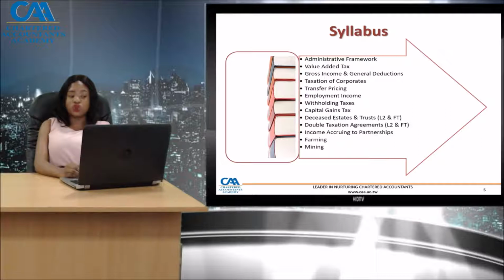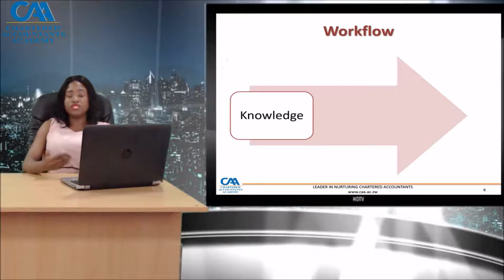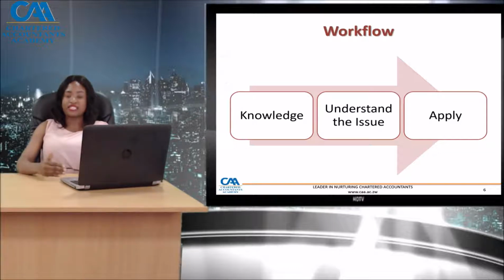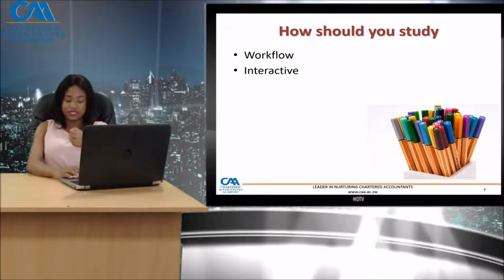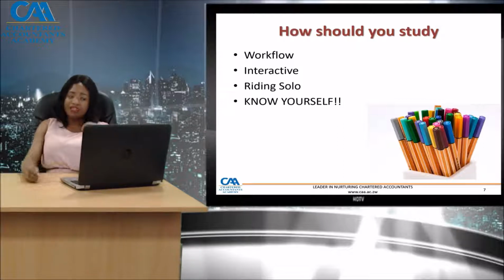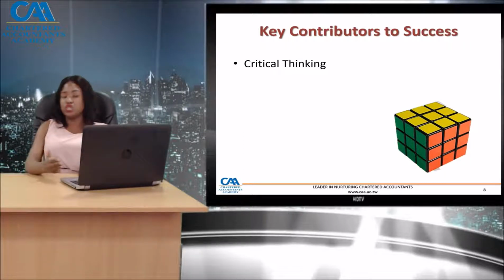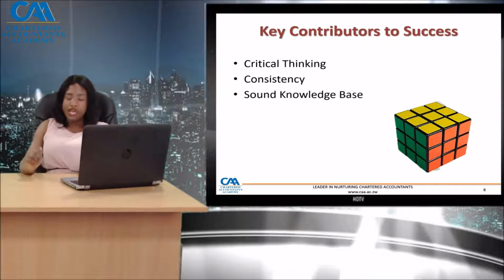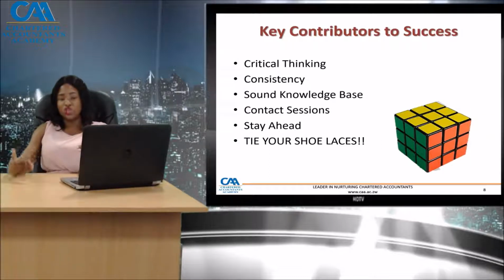Introduction to Taxation